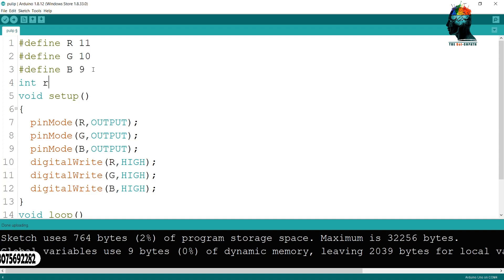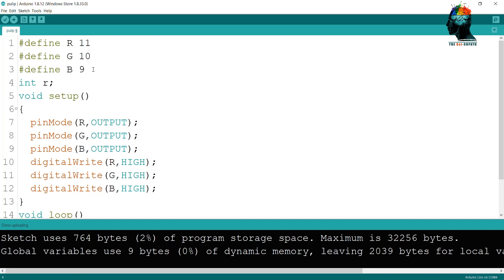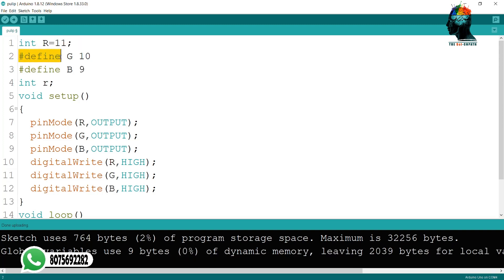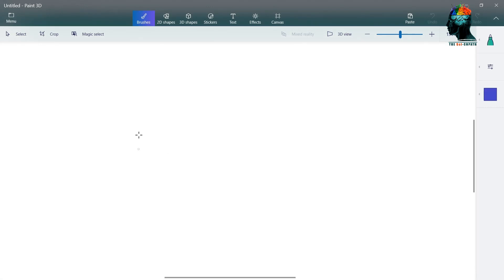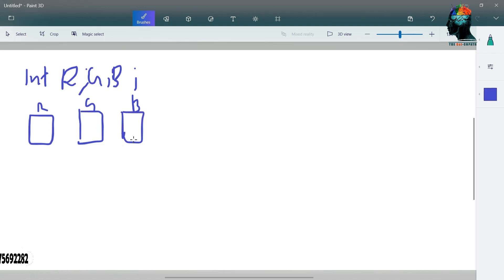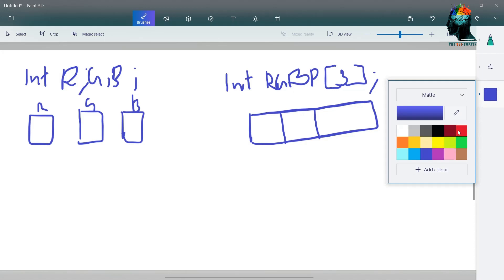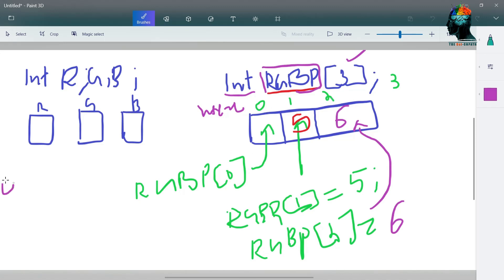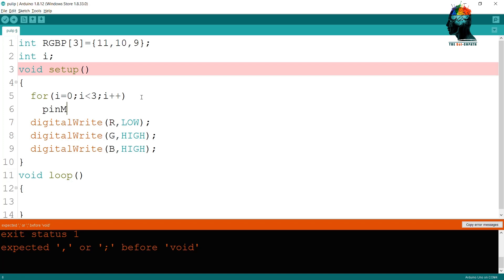Episode 44- Basics of Arduino_ Array (Malayalam)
Welcome to episode 44of beginner electronics series...

Arduino uno R3